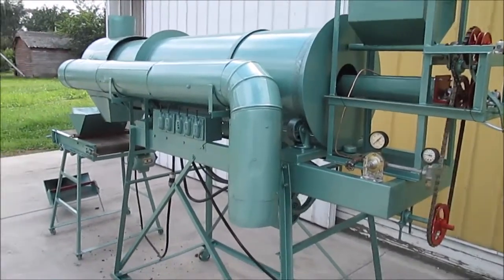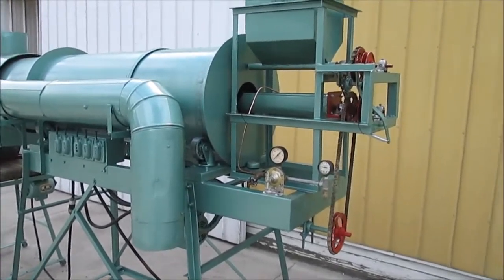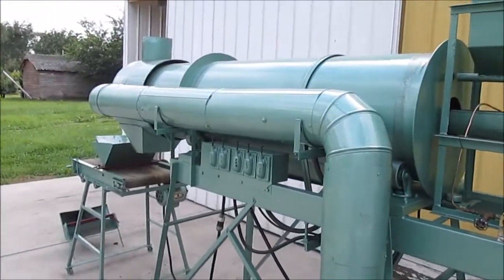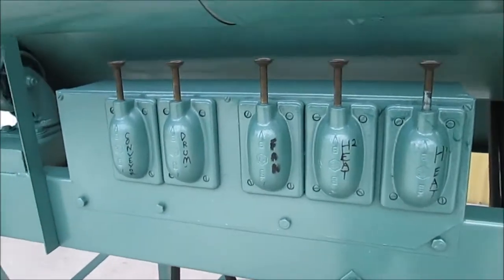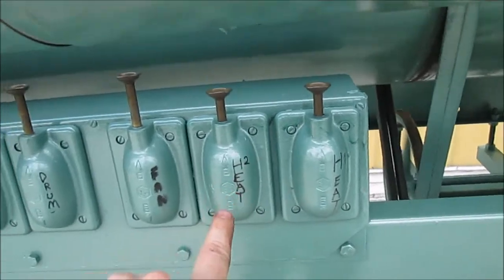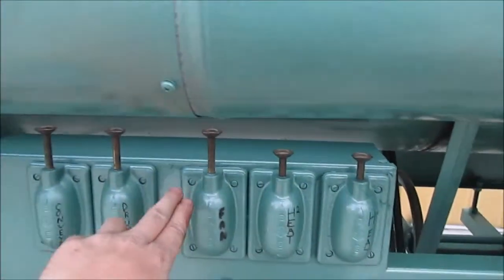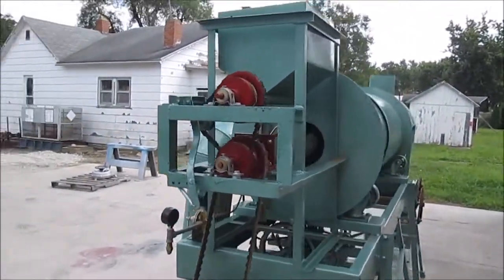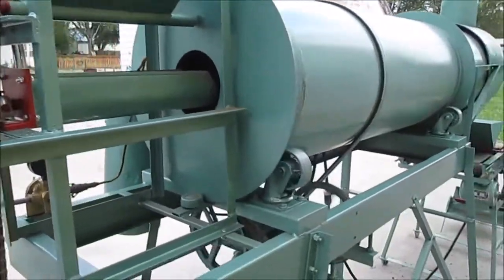Brummel Iron Powder Mill